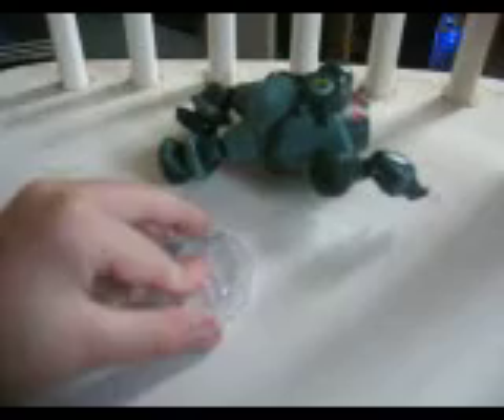Ben 10 - Monster: "NRG" & "Echo Echo"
Ben 10 moster toy "NRG" form Arek's ben 10 collection.